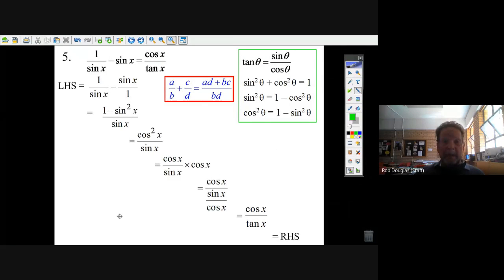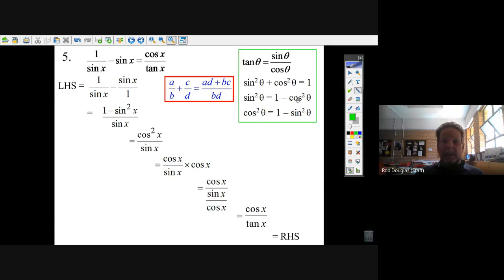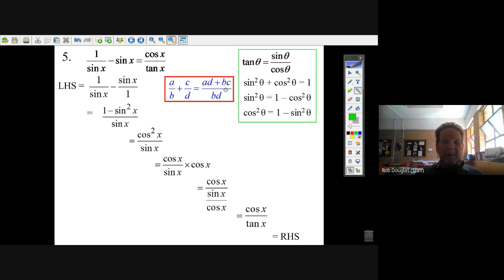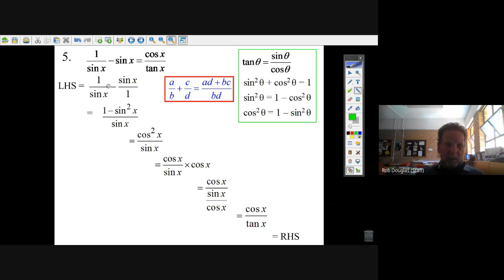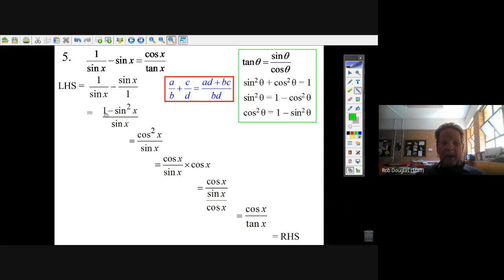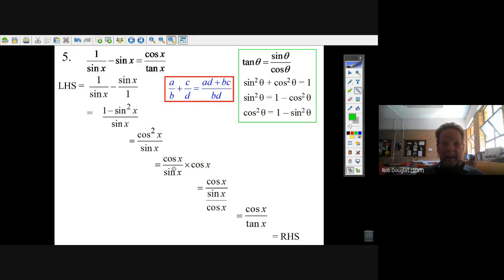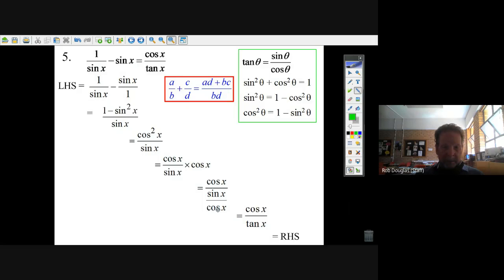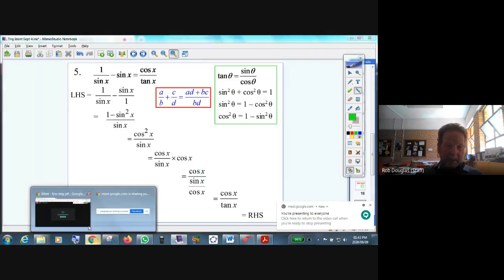Trig Identity example